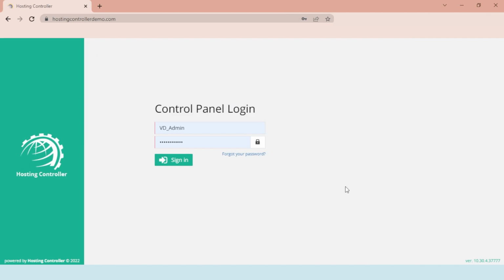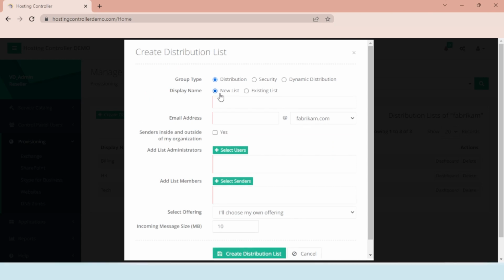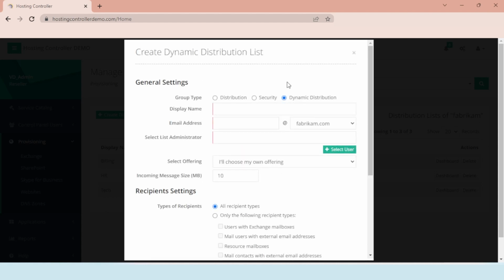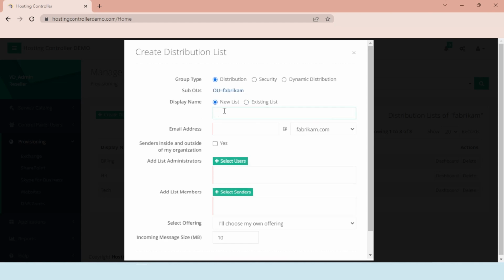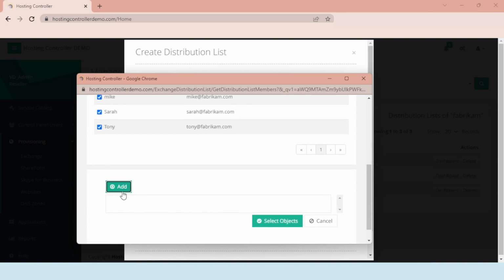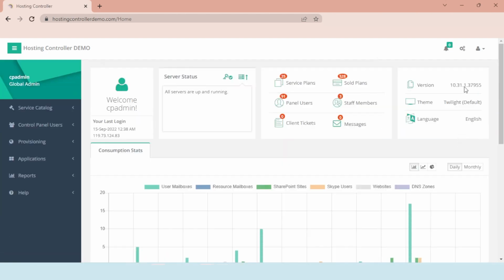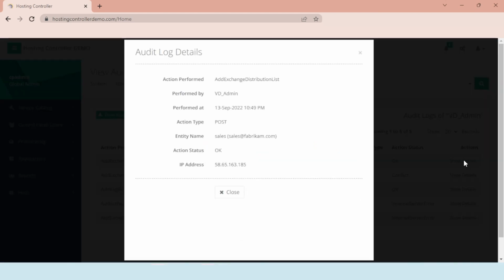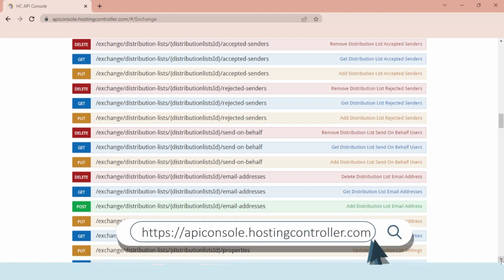Create Exchange Distribution Lists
See how to create Exchange Distribution Lists through Hosting Controller.